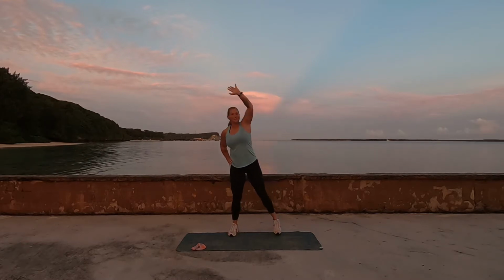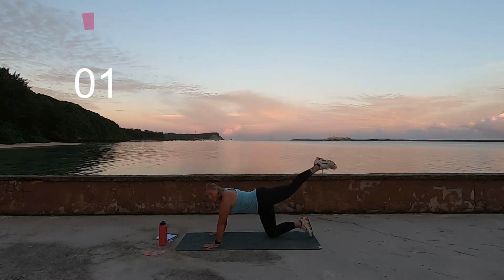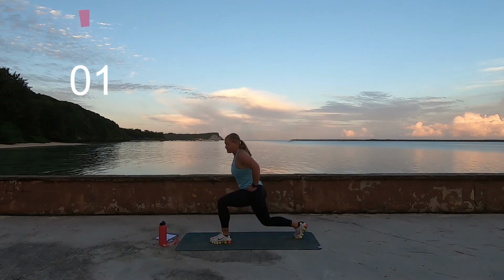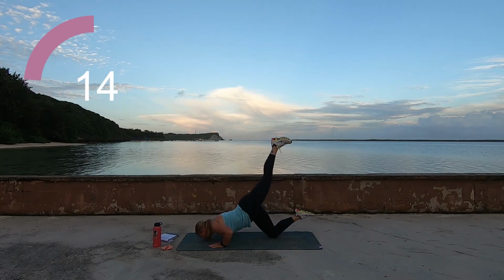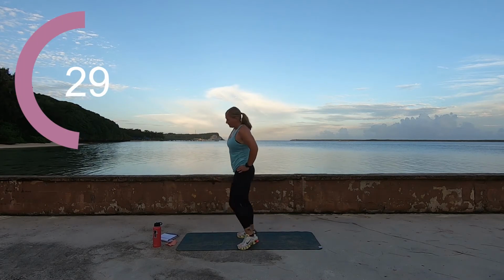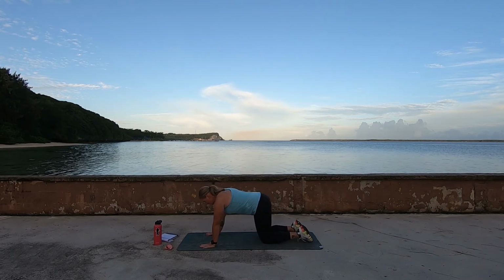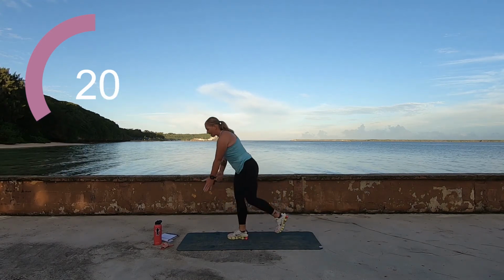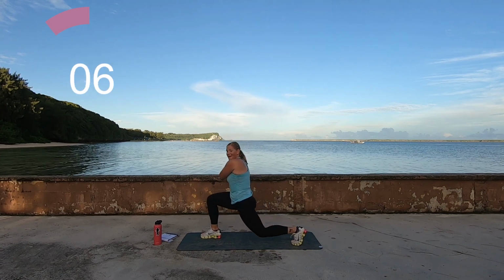Total Body No Impact Strength - Resistance Band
Total body workout with zero impact! Join me for 1, 2, or 3 rounds of work today! In rounds 2 and 3 we add just a little spice to increase that burn! Grab a resistance band and let's go!